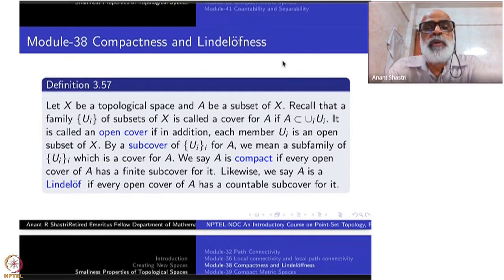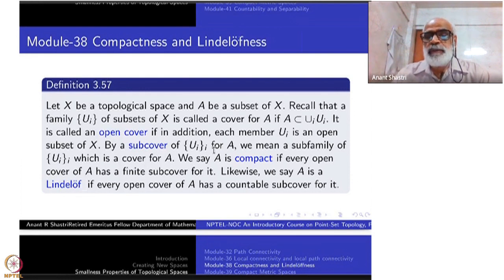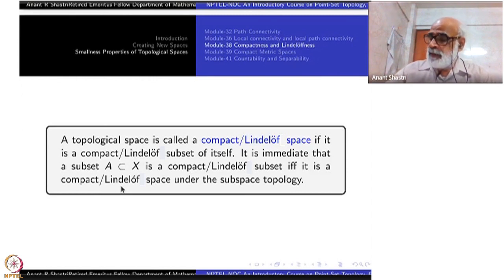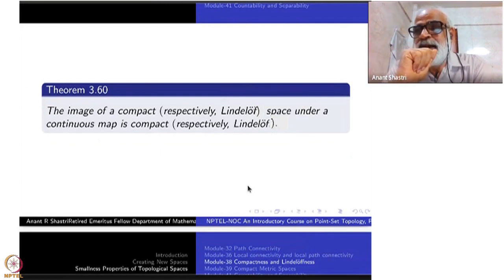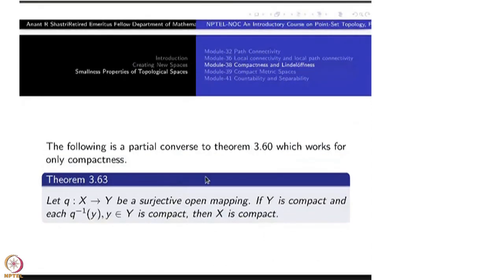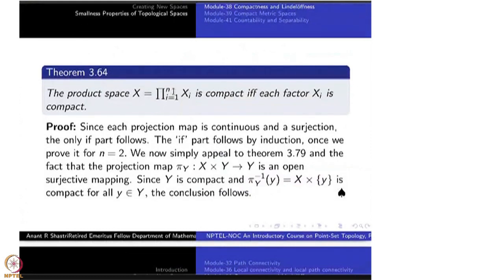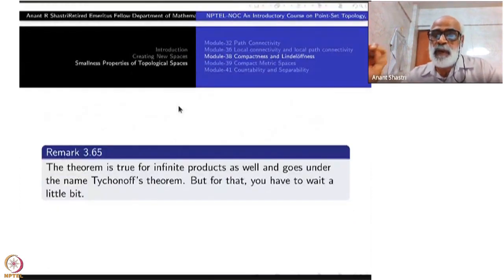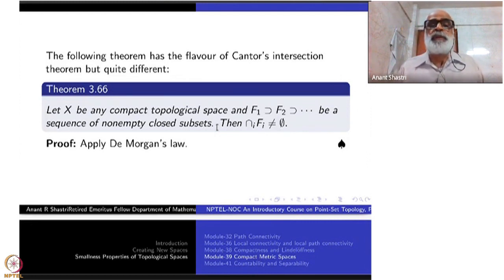Week 8 : Chapter III- Smallness Properties of Topological Spaces : Lecture 38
Lecture 38 : Compactness and Lindelöfness